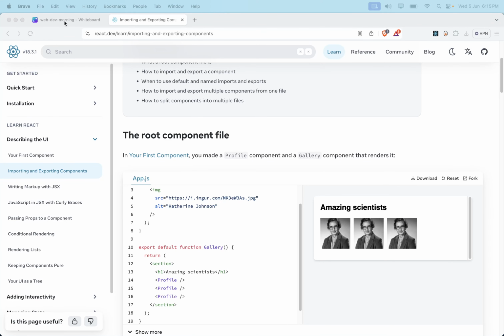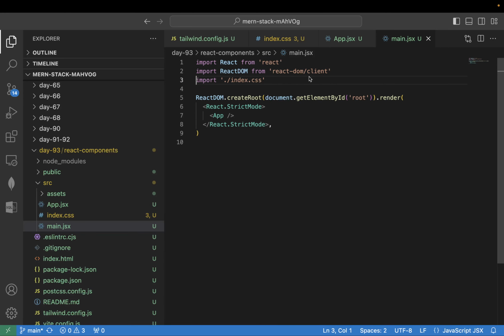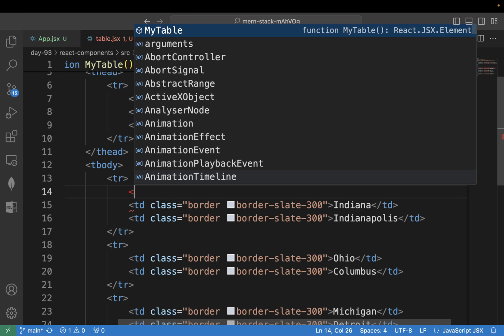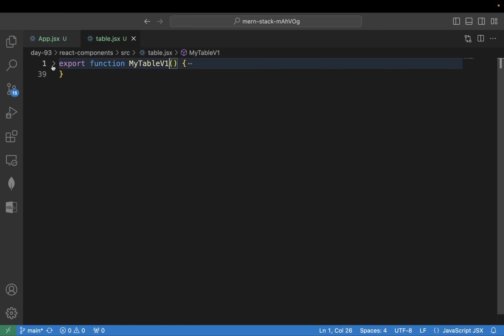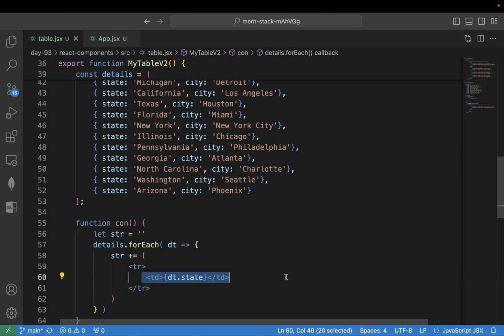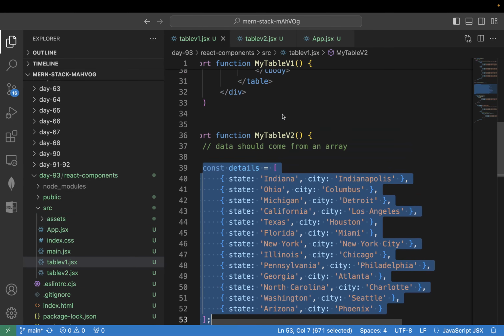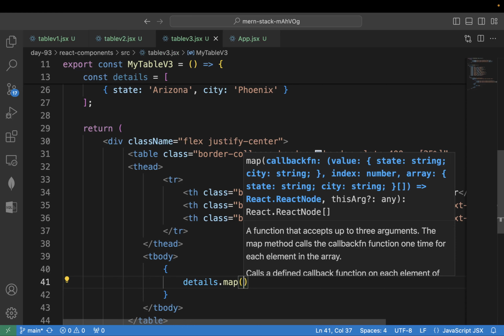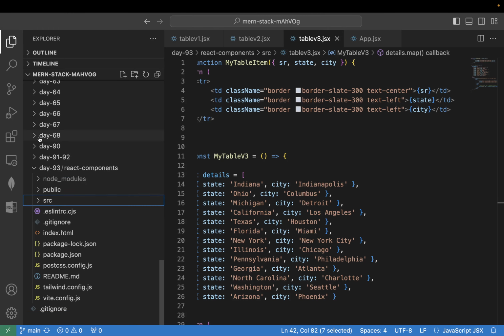075 React: Basics of Components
Welcome to our React tutorial on Component Basics! In this video, we explore the fundamental concepts of React components. We'll start by answering the question, "What is a Component?" and explain how components are the building blocks of any React application. Then, we'll dive into the nesting of components, demonstrating how you can create complex UIs by combining simple components. Finally, we'll cover importing components, showing you how to organize and reuse your code efficiently. This video is an essential part of any React training or React course, perfect for beginners looking to solidify their understanding of React components. By the end of this tutorial, you'll have a strong grasp of component basics, setting a solid foundation for your React development journey.

Let us know your thoughts and what topics you'd like us to cover next!

- react component design
- react component rendering
- react component composition